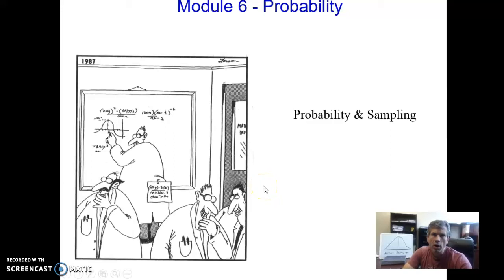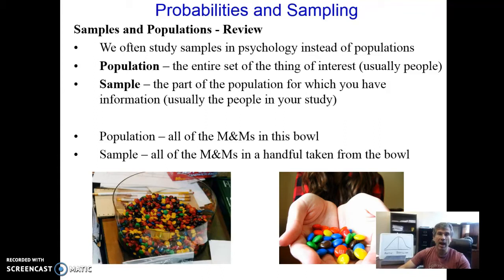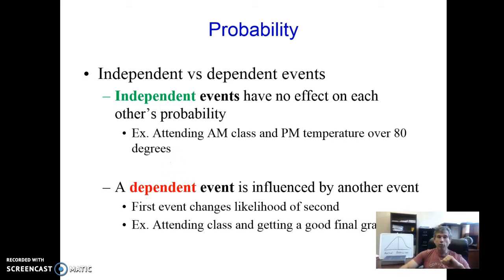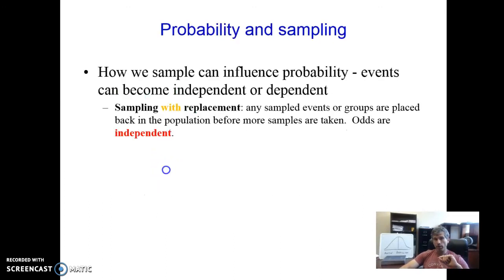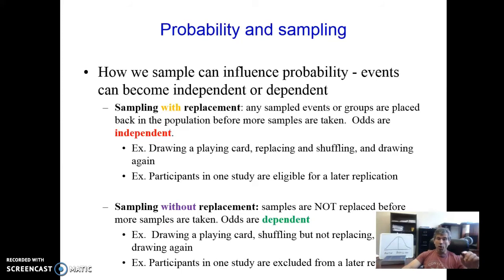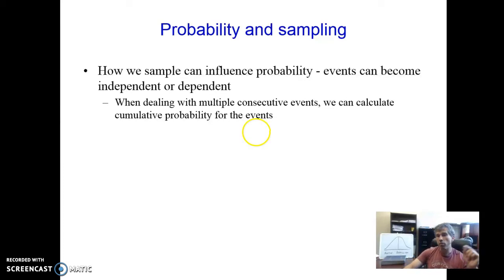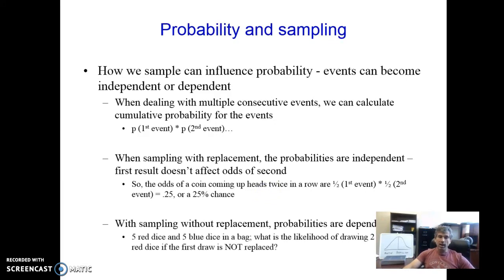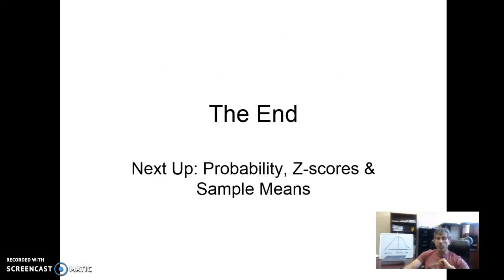Module 6 - Probability & Sampling